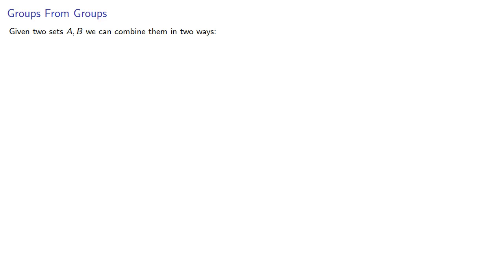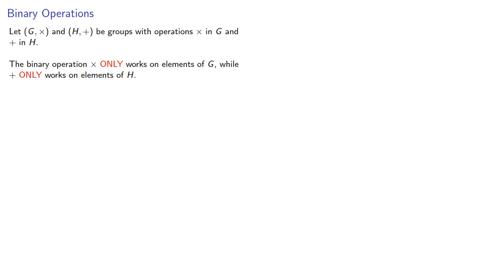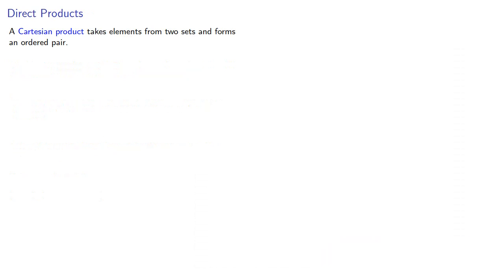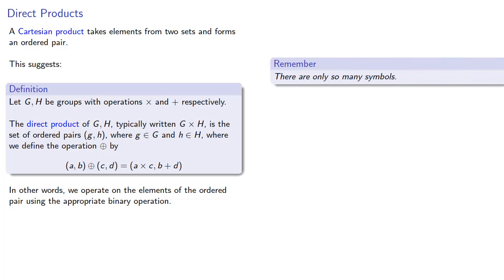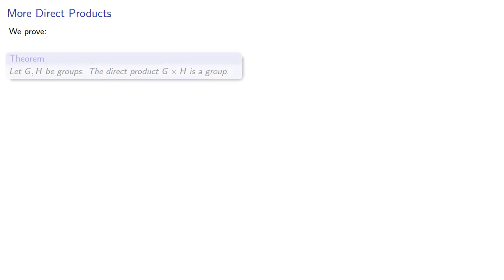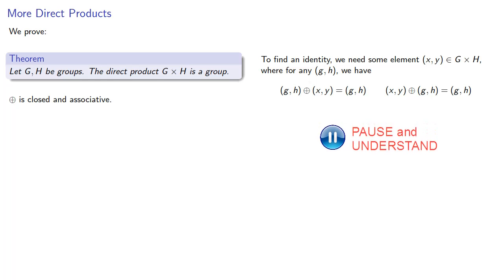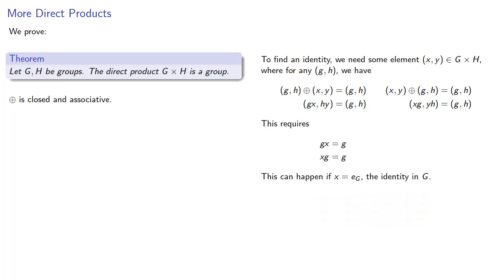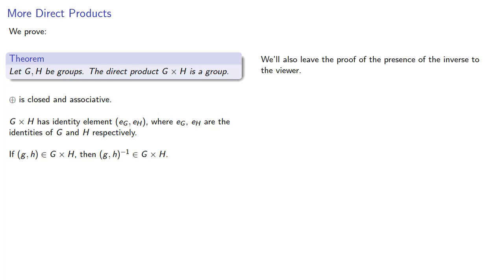Introduction to direct products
How can you make a group by joining two groups?  By using a direct product.